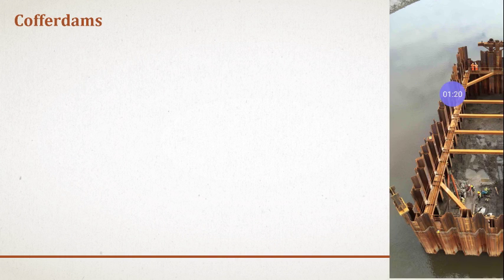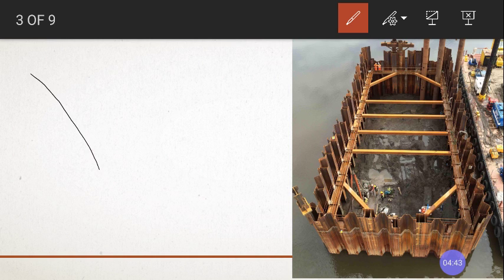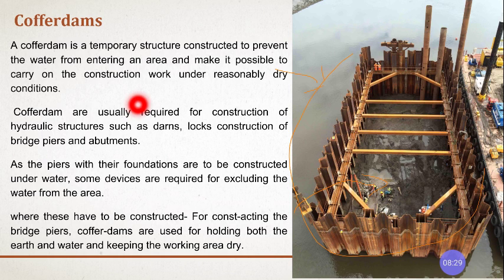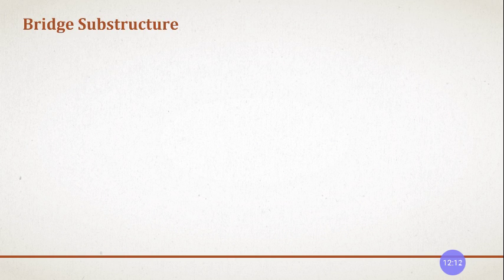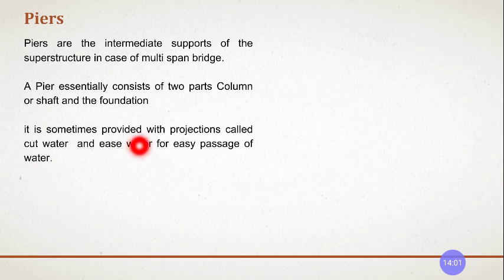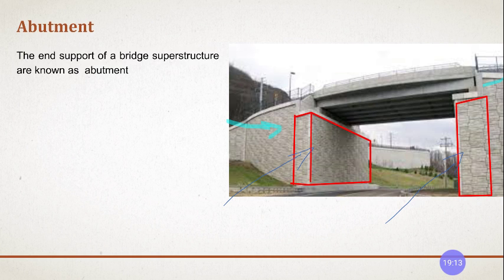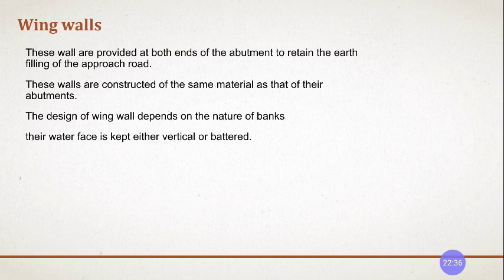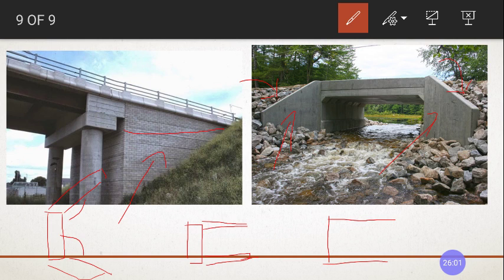15CE54T Unit 3.4 Bridge Engineering